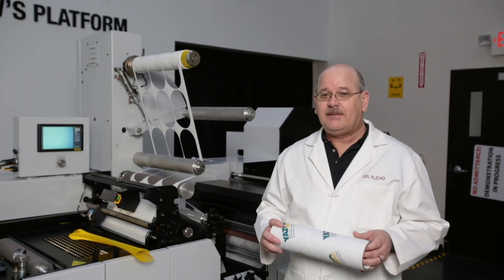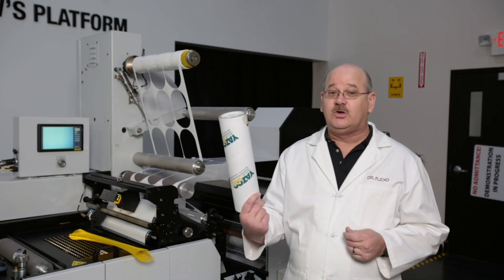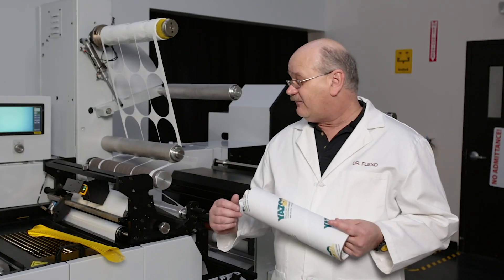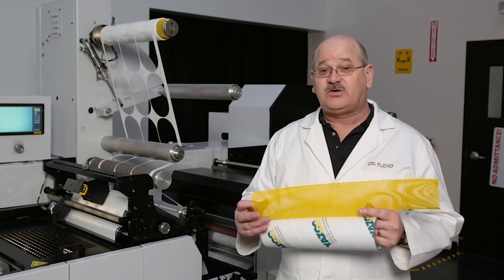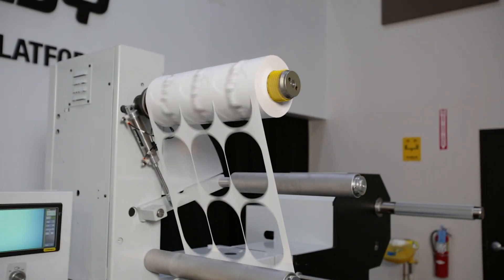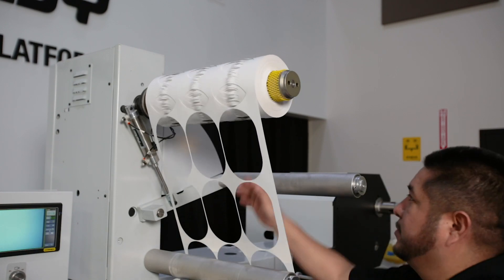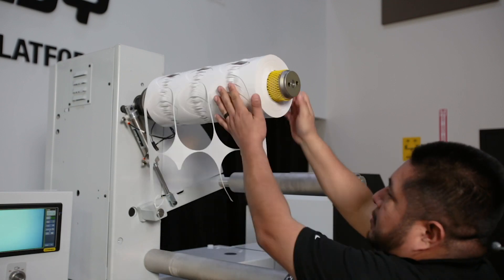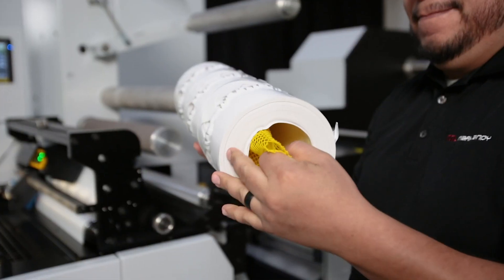Yellow Mesh Sleeves vs. Corrugate Cores - Dr. Flexo's Perspective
Mark Andy's resident "Dr. Flexo" describes the benefits and how to use yellow mesh sleeves as an alternative to corrugate cores on your waste matrix.

📌 Benefits of Mesh Sleeves 📌

1. Environmentally Friendly: Mesh sleeves are reusable products and can be utilized for many production runs. This simple swap can reduce your operation's carbon footprint in support of corporate green initiatives.

2. Save Time: Long gone are the days of sorting through your boxes of cores to find the right size for the job. Downtime associated with cutting cores is also eliminated with mesh sleeve core alternatives.

Yellow mesh sleeves are available for purchase through Mark Andy Print Products, along with all the other consumables that keep your flexo, digital or offset printing machines running. View full line-up of MAPP offerings

To get in touch with your local Mark Andy Representative, simply follow the